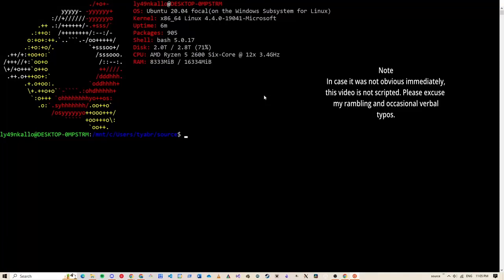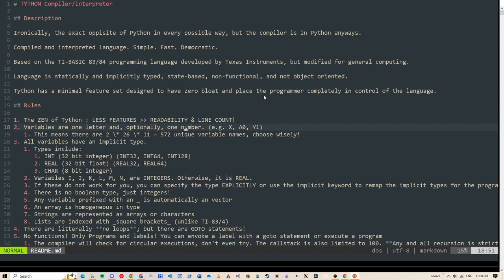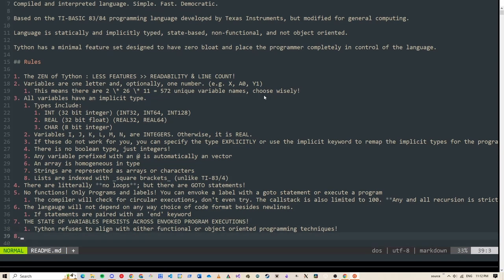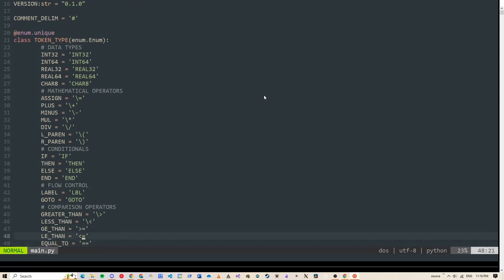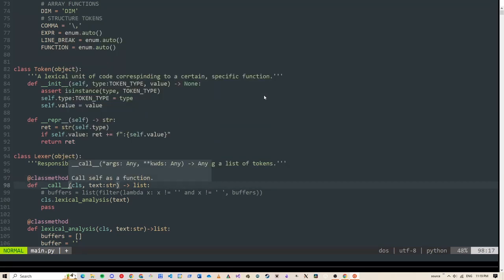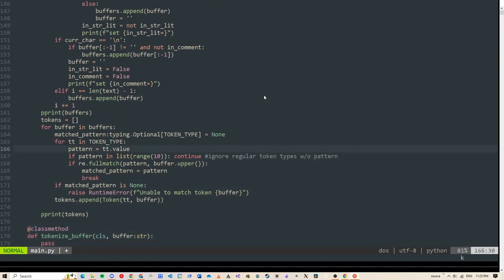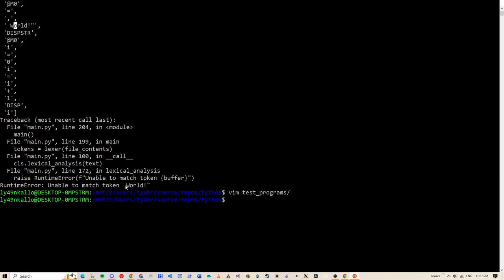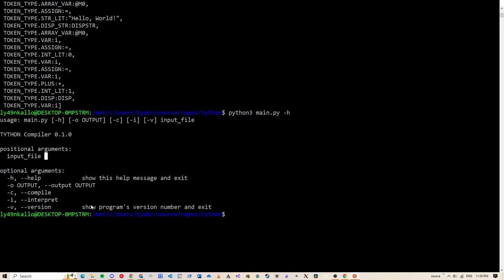Tython Compiler Devlog 1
I am making a coding language called Tython based on one of my favorite coding languages, TI-BASIC 83/84, with little features that I like sprinkled in.

The compiler will be written in Python, for maximum irony.